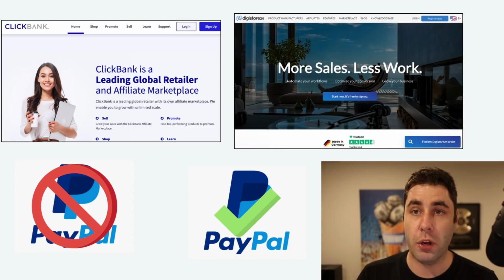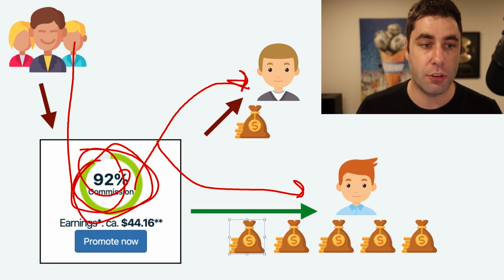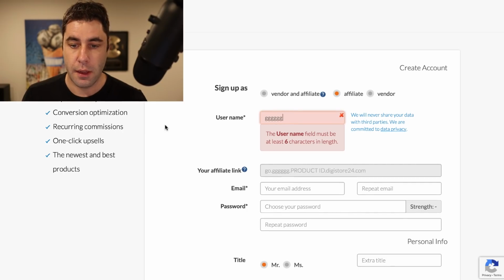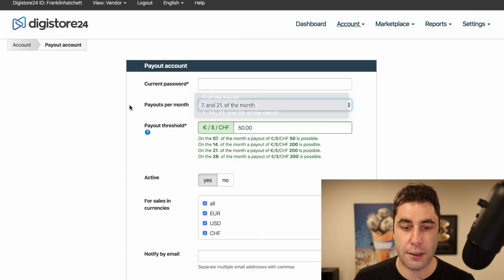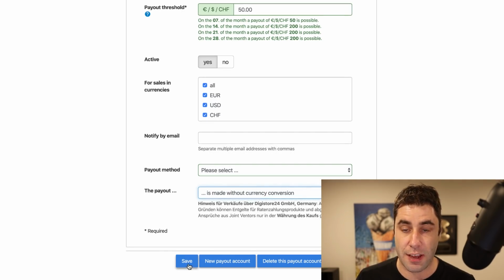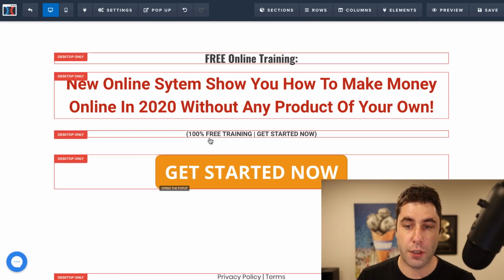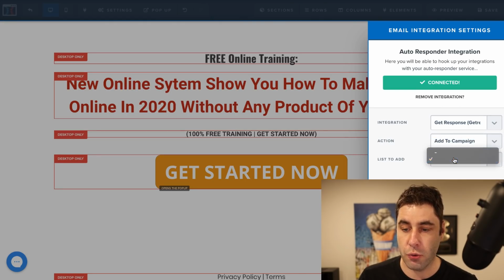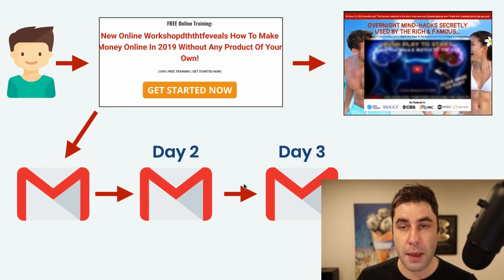DigiStore For Beginners: Make $100+ Per Day From DigiStore In 2020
What is Digistore and can you make money online with it? In this tutorial for beginners I will show you how to make money with Digistore.

Best Tools To Start And Grow A Business!

Do you know what Digistore24 is? You can find and promote products! In this Digistore review I will show you how to make money with Digistore. This tutorial is for beginners, and anyone can try this. You can find products on Digistore to promote.

Digistore is a great alternative to Clickbank because they pay you put via paypal. Clickbank only pays you via bank account only. Once you sign up to Digistore, you can then choose how to get paid. Is Digistore free? yes it's free to sign up and use.

This Digistore for beginner tutorial will show you how to make money with Digistore in 2020. First you need to choose a product. Then you need to set up your funnel to collect emails. I have added a free funnel you can use. The best Digistore product to promote are in the make money online niche because they pay the best.